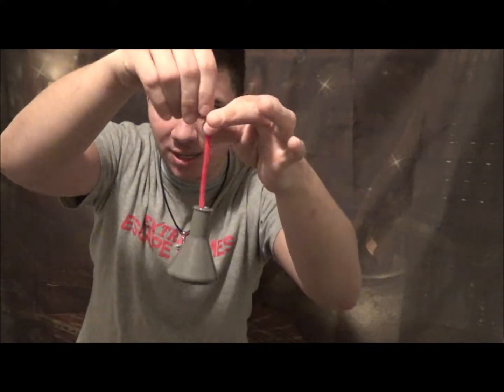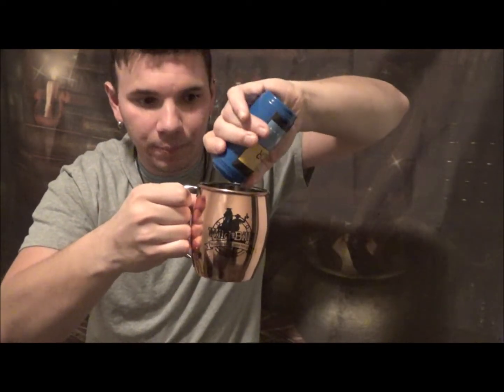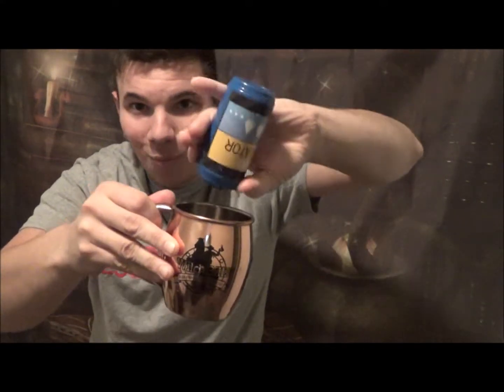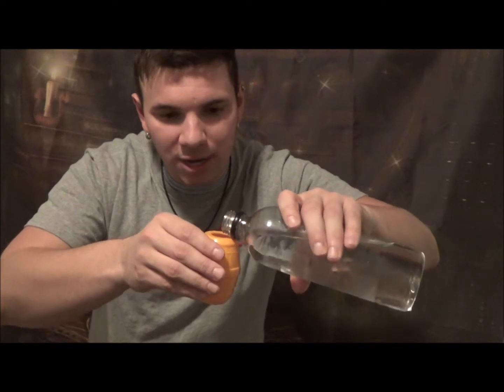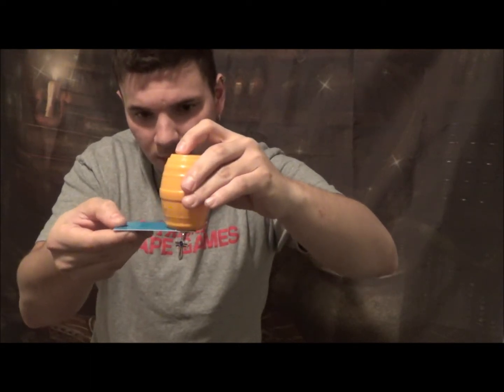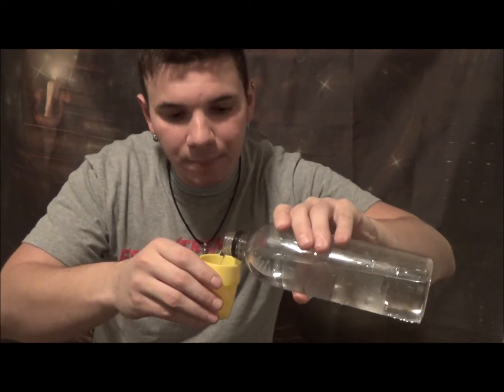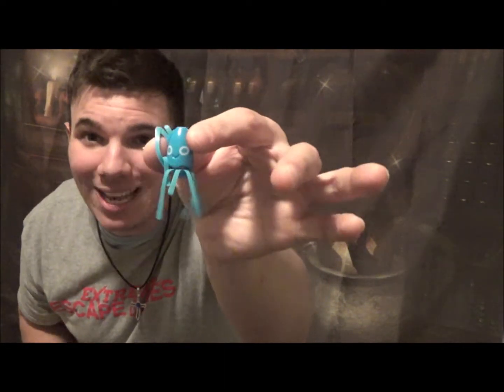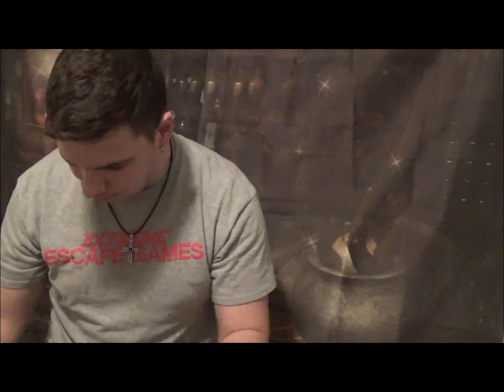SCIENCE SPECTACULAR MAGIC SET REVIEW!!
CHECK IT OUT YOU CAN ORDER THIS ON AMAZON